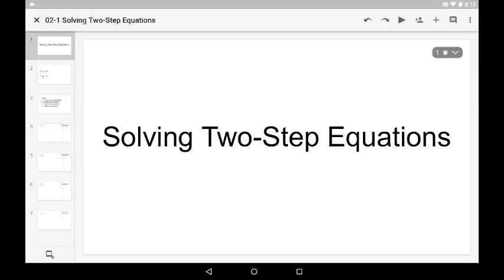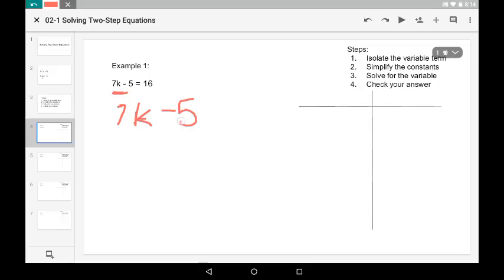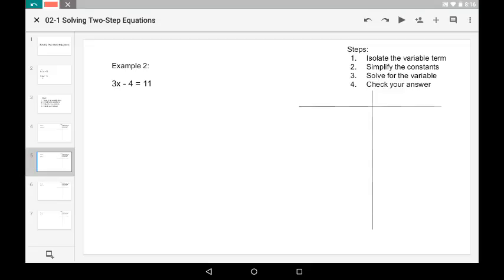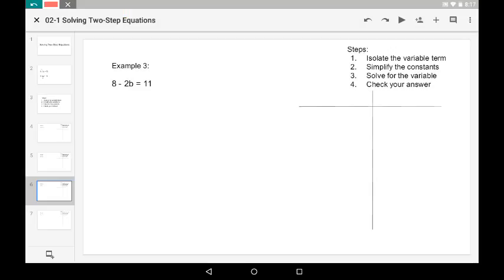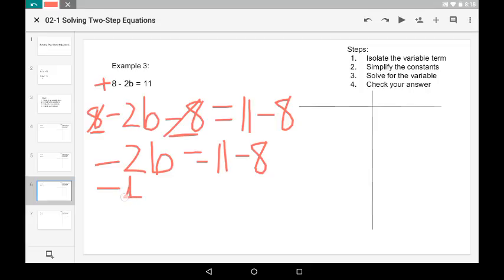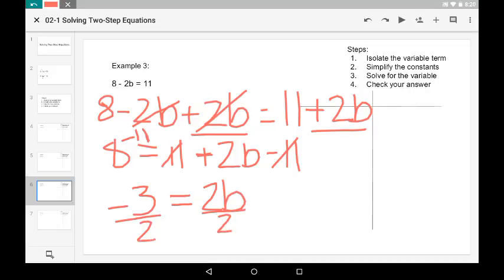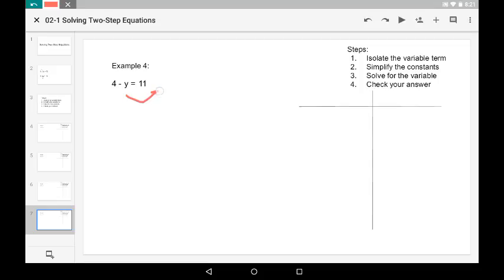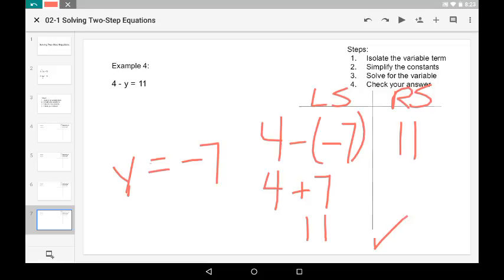Solving Two-Step Equations